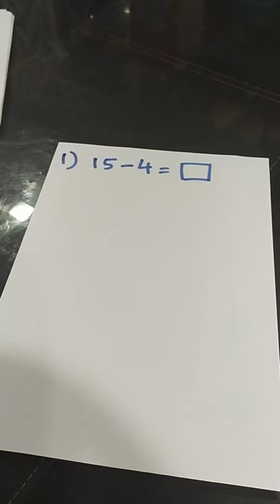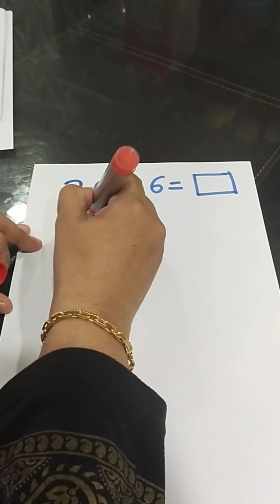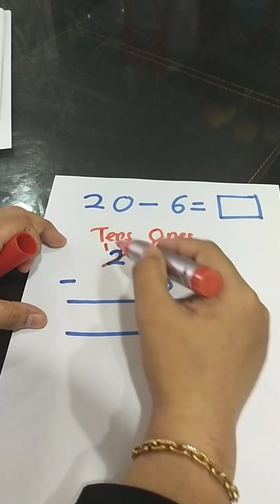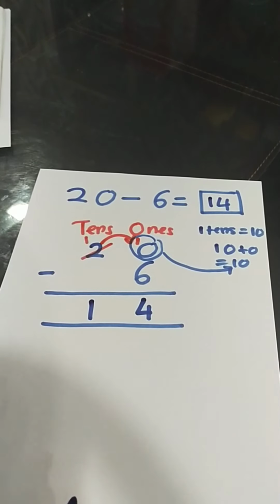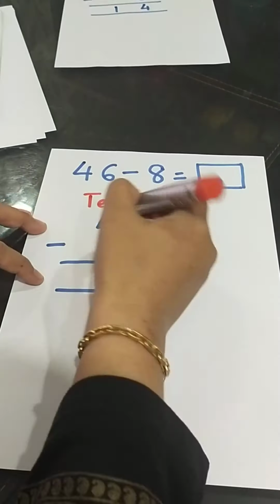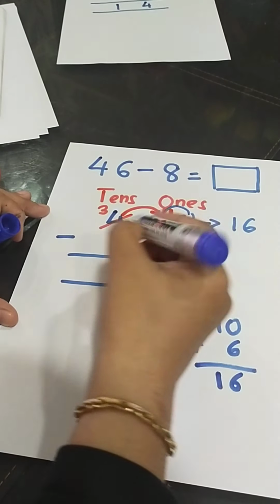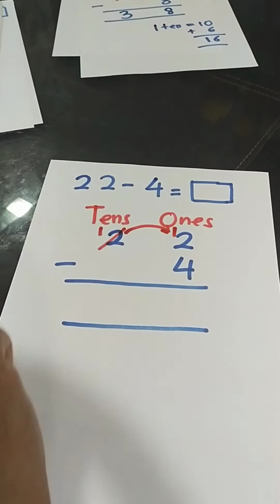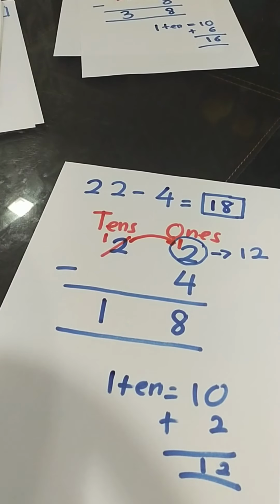MORE SUBTRACTION(REGROUPING SUBTRACTION) YEAR 1